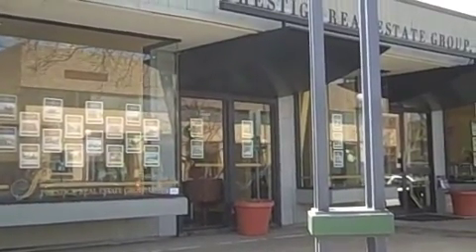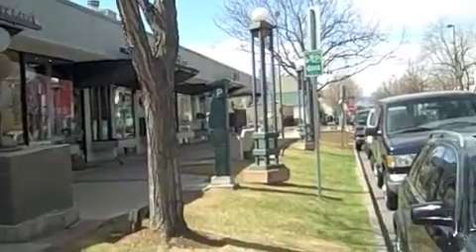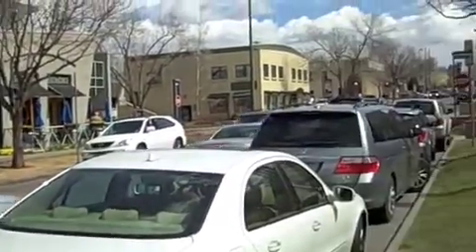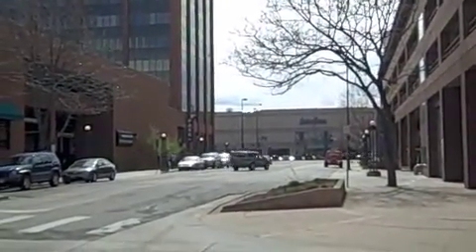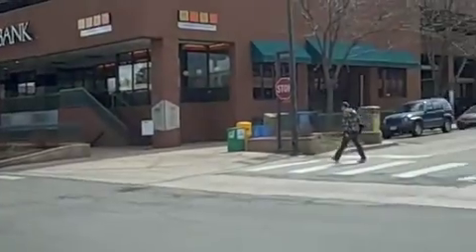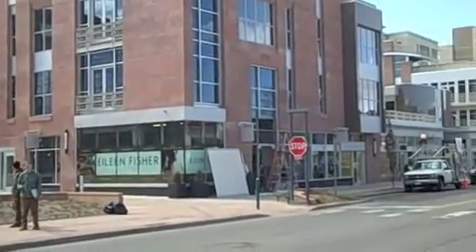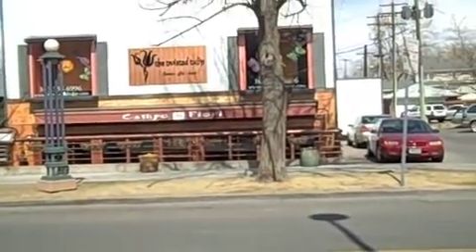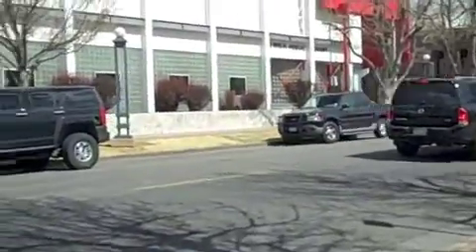Cherry Creek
This video will introduce you to the Cherry Creek area in Denver Colorado.